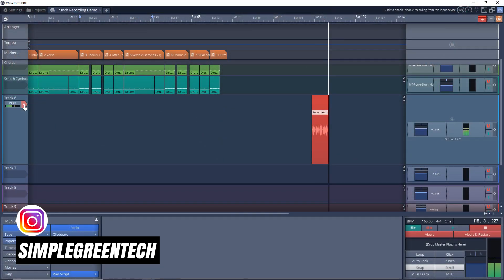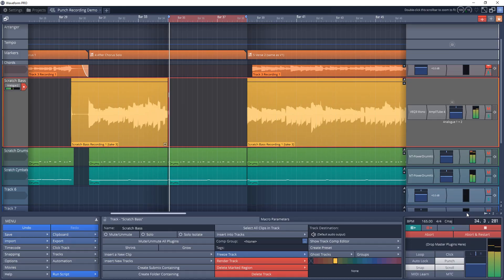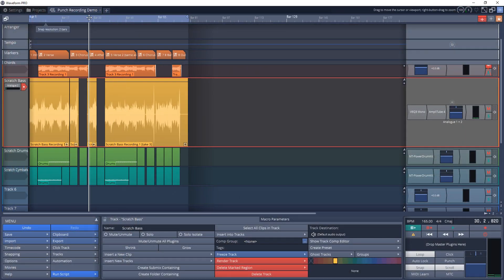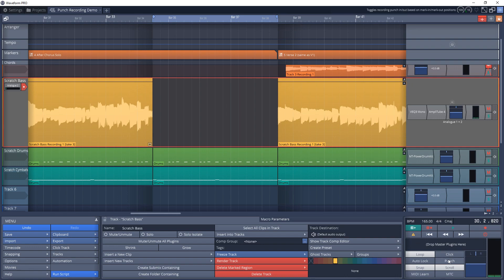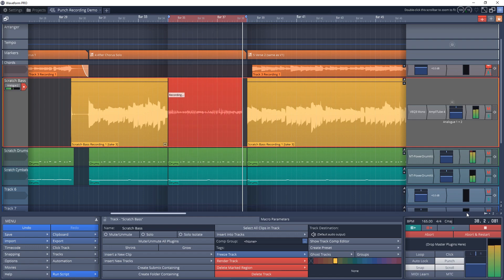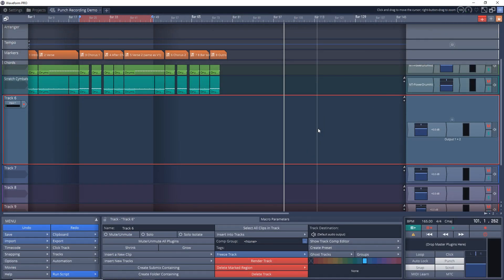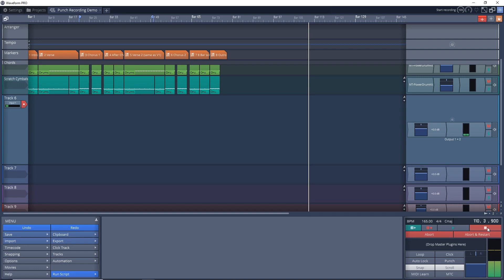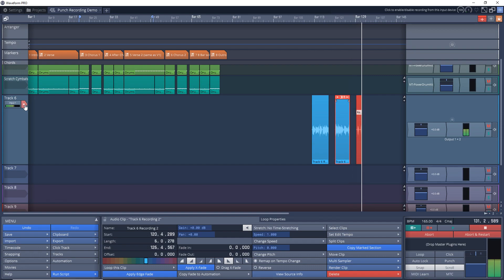Tracktion Tutorial - Punch Recording in Tracktion Waveform 11 Free & Pro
In this Tracktion tutorial I look at punch recording in Tracktion Waveform. This will work on both Waveform free and Waveform Pro 11 DAWs.

Save on some of the best plugins available today. Visit Plugin Boutique and find the best deals on the best plugins.

In this video Zane from Simple Green Tech does a Tracktion Tutorial looking at punch recording in Waveform Free & Waveform 11 Pro. There are 2 ways to do punch recording in Tracktion Waveform, Auto Punch and Punching on the fly. This is a great way to quickly correct sections of your composition.